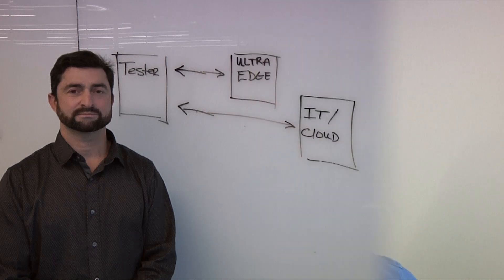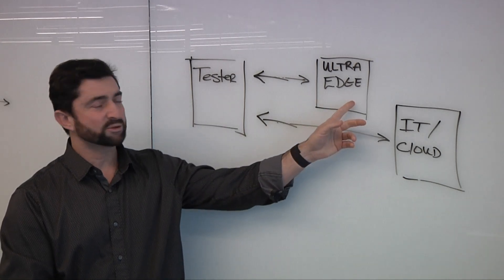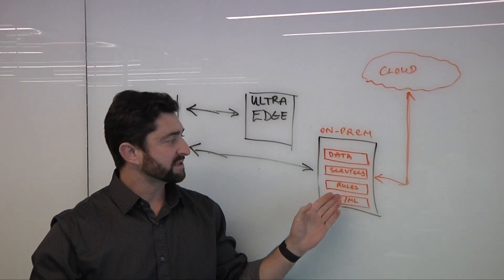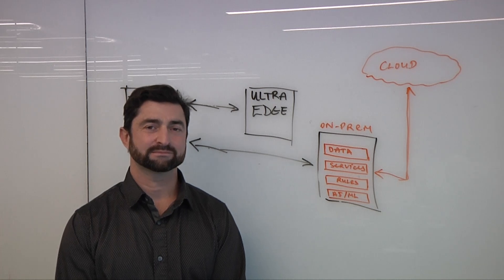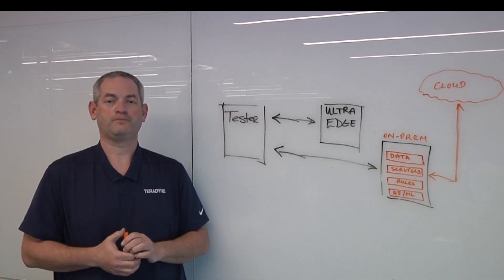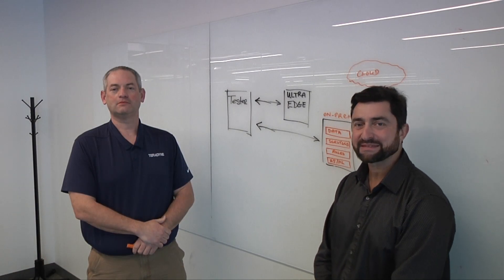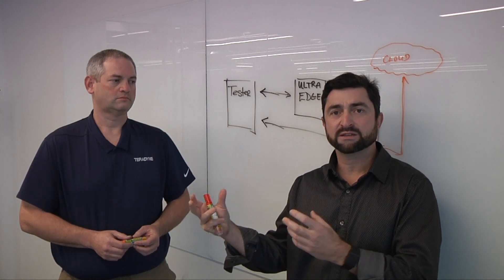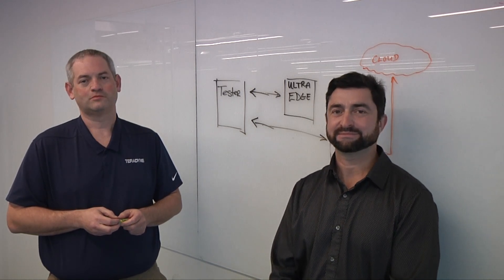Making Adaptive Test Work Better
One of the big challenges for IC test is making sense of mountains of data, a direct result of more features being packed onto a single die, or multiple chiplets being assembled into an advanced package. Collecting all that data through various agents and building models on the tester no longer makes sense for a couple reasons — there is too much data, and there are multiple customers using the same equipment. Steve Zamek, director of product management at PDF Solutions, and Eli Roth, product manager at Teradyne, talk with Semiconductor Engineering about how to optimize testing around different data sources, how to partition that data between the edge and the cloud, and how to ensure it remains secure.